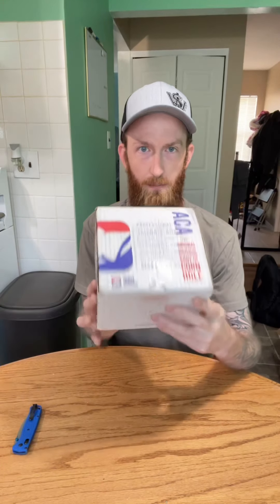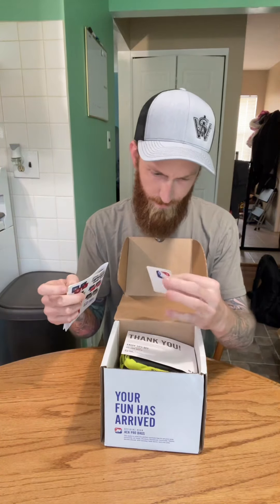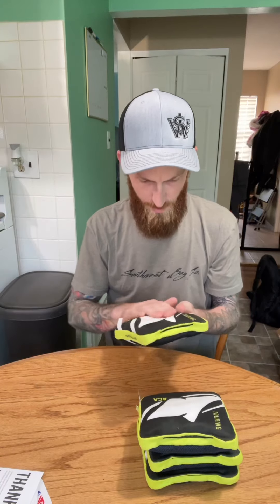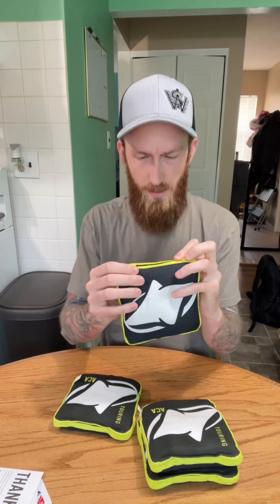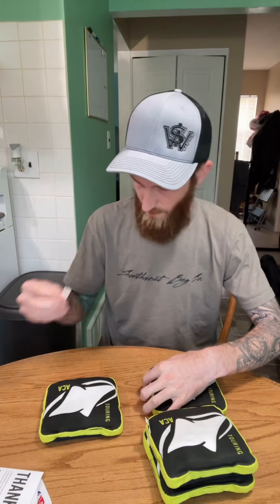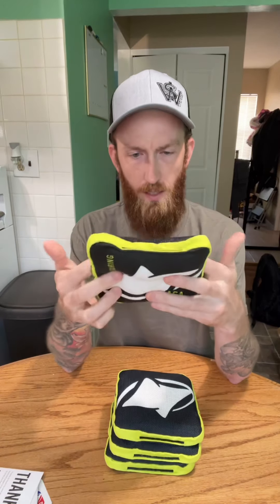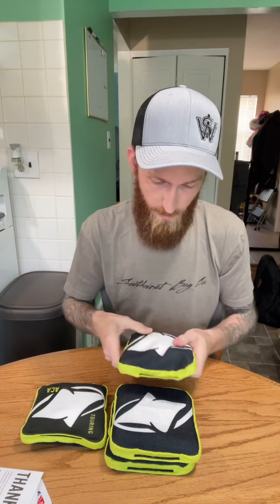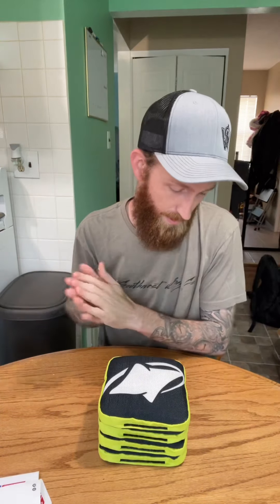First Impressions of the ACA Synergy Touring Pro with Edge Technology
Definitely a step in the right direction for bag innovation, and with a few tweaks it could be pretty great. We’ll have to wait and see how they play!